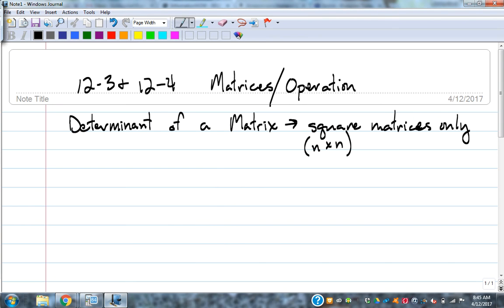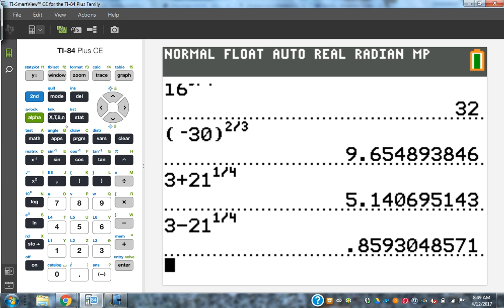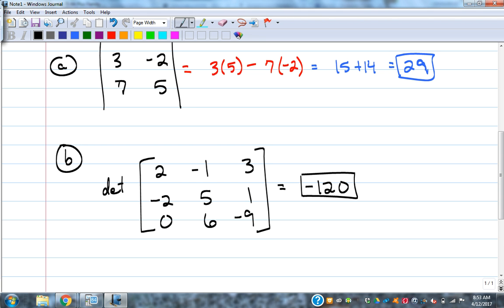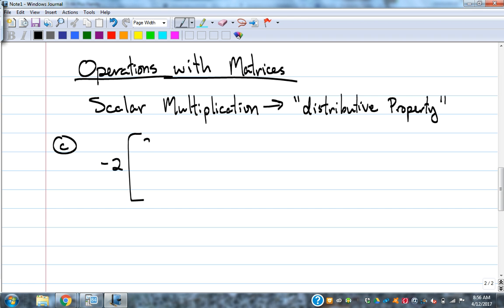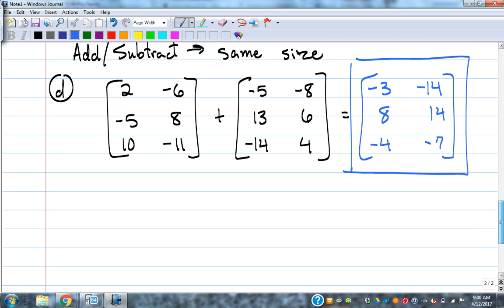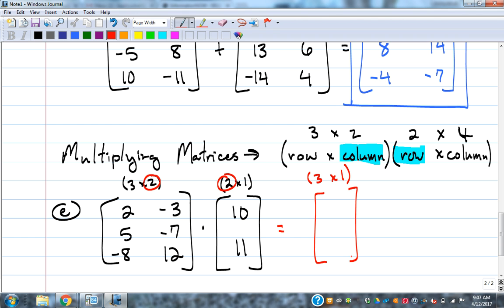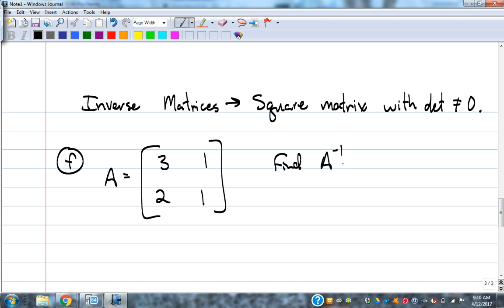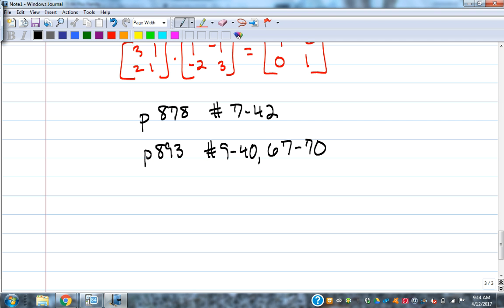College Algebra SP2017--12.3 & 12.4 Matrix Operations